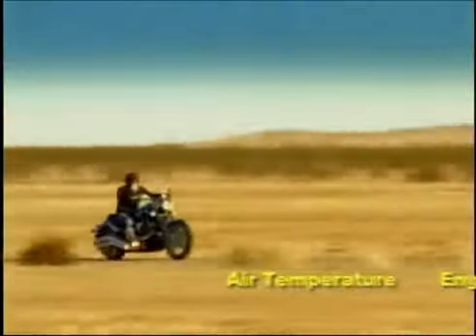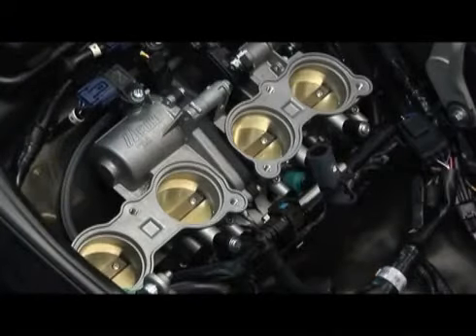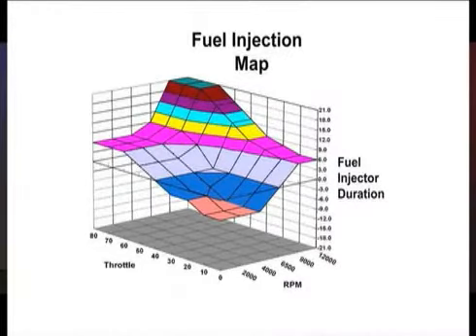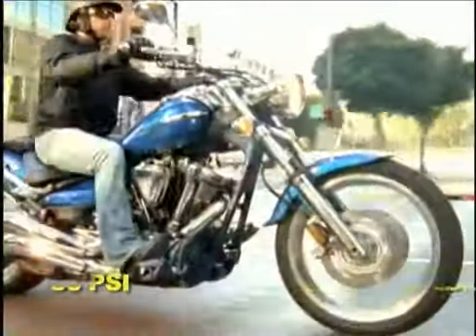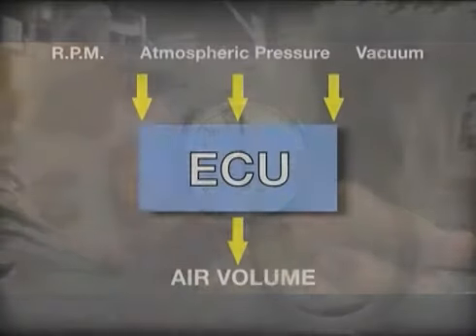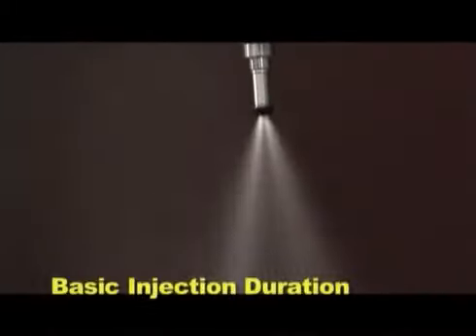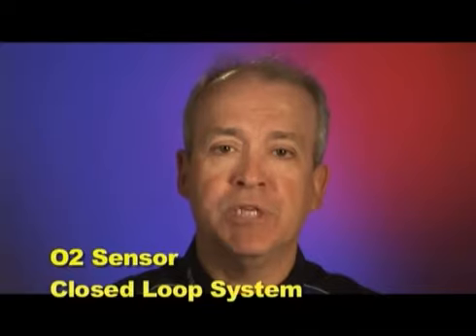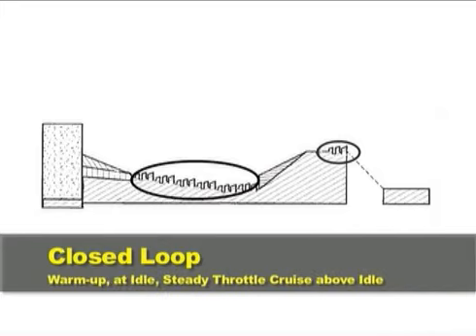Motorcycle Fuel Injection Systems video 1 by Yamaha Motor Corp. - YouTube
This video produced by Yamaha Motors explains the function of the fuel delivery system and how it works. It also explains why so many modern cars will not show a mileage increase when you make a change that increases combustion efficiency.